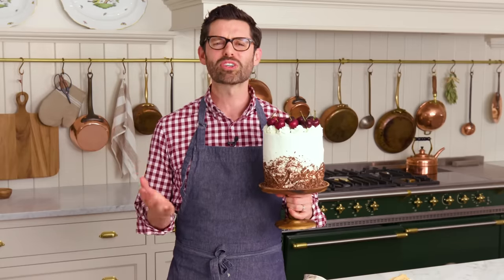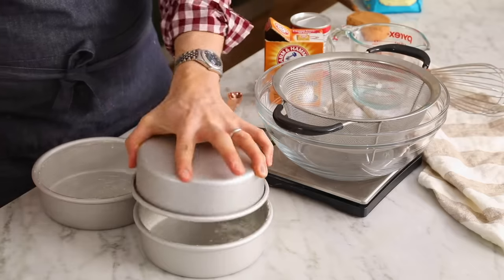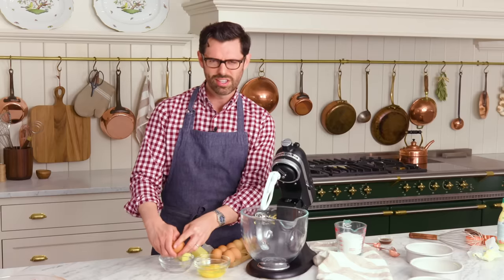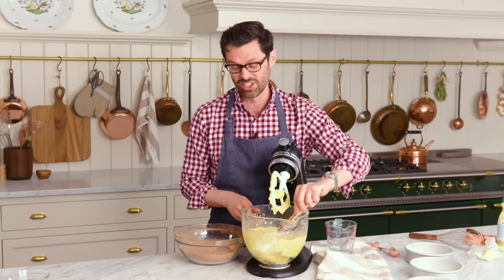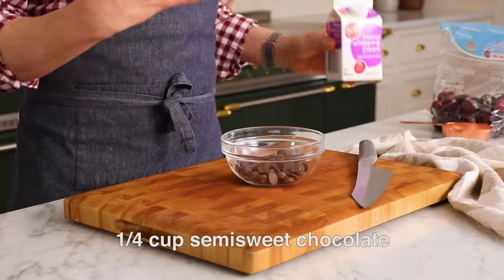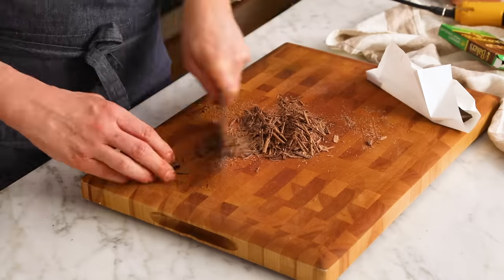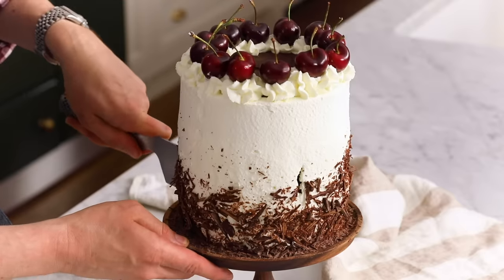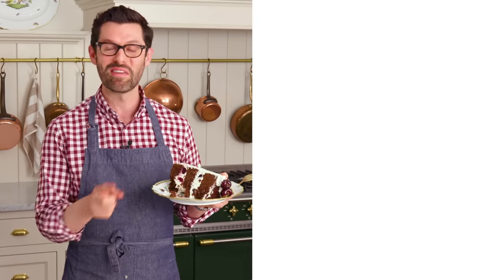Black Forest Cake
This delicious black forest cake features luscious chocolate cake layers soaked in a cherry brandy syrup with lots of cherris in between and it's all covered in whipped cream and shaved chocolate. It's a light and perfectly sweet German dessert that is easy to make and a chocolate-lover's dream!